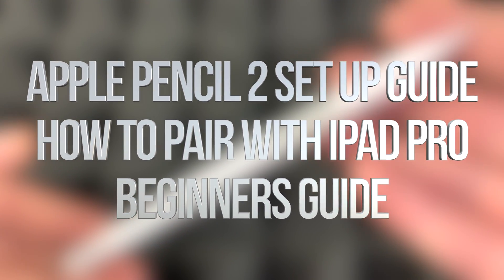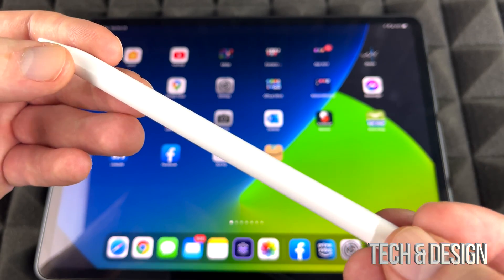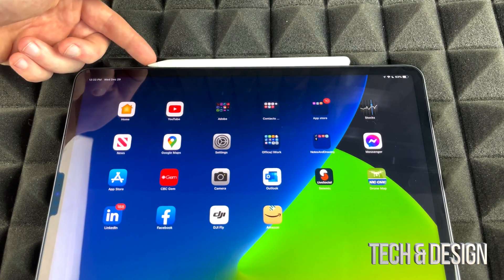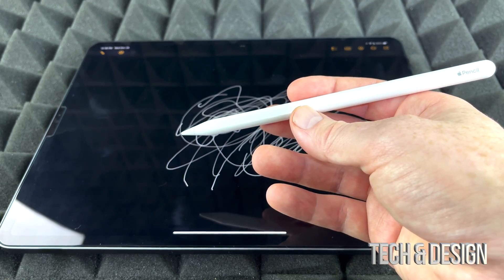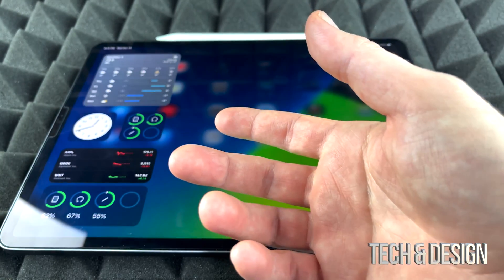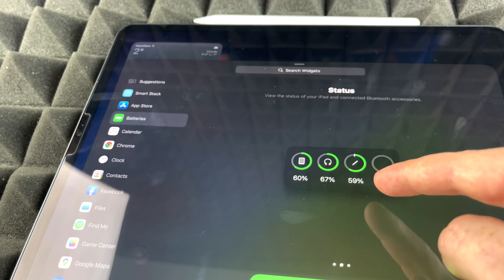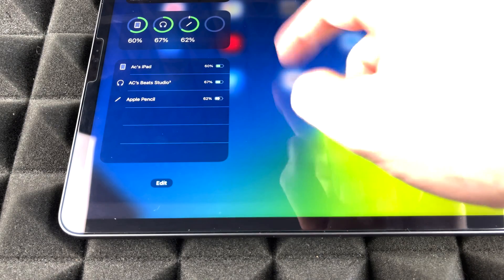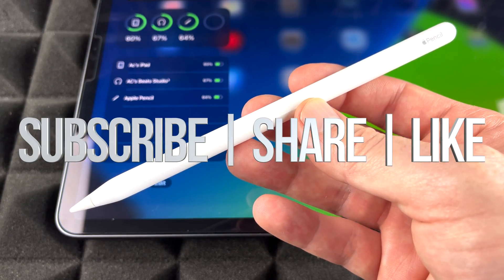Apple Pencil 2 Set Up Guide - How to Pair with iPad Pro - Beginners Guide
Apple pencil how to make it work with iPad Pro